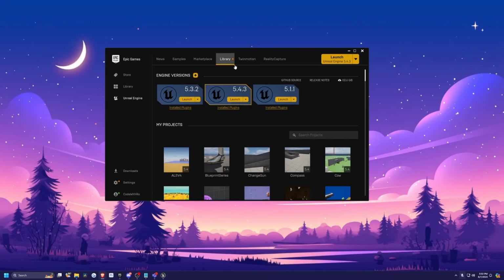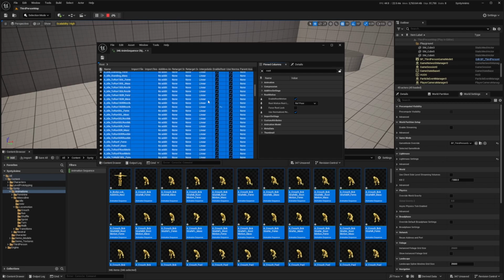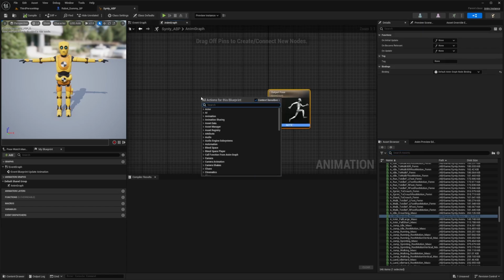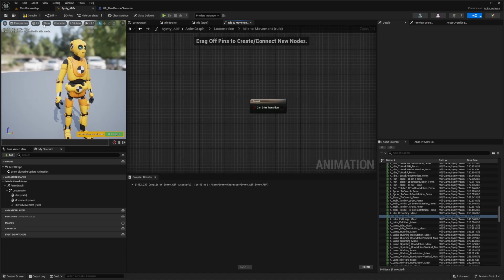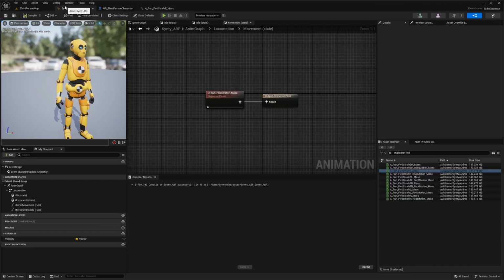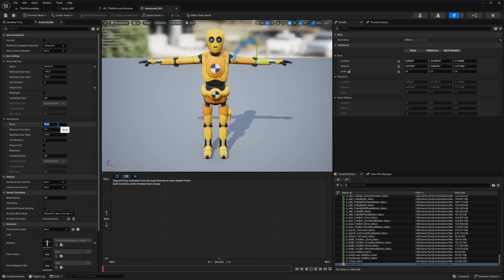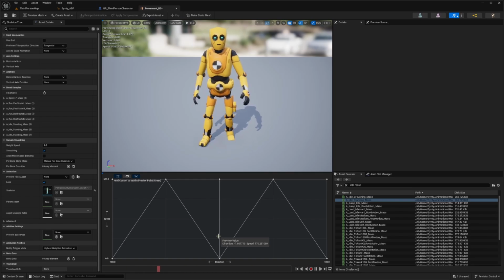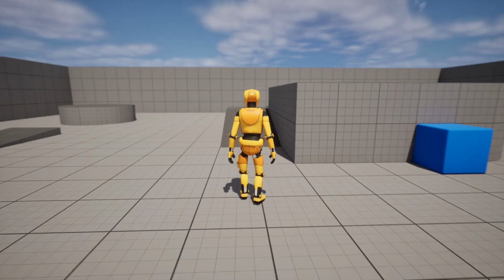Introduction to Animations & Blendspaces in Unreal Engine 5